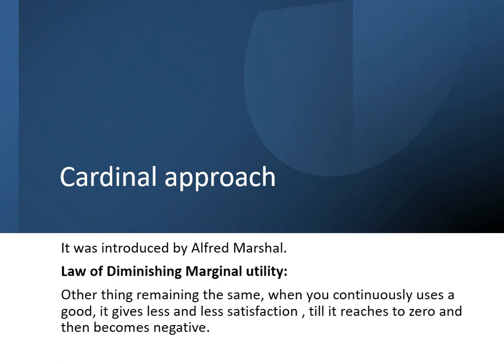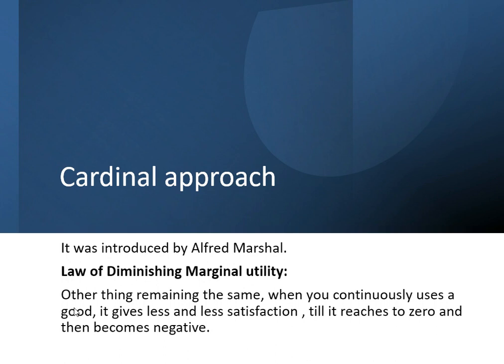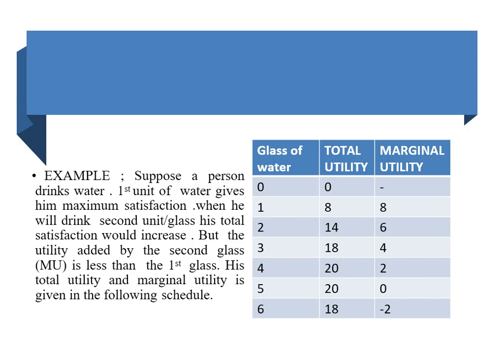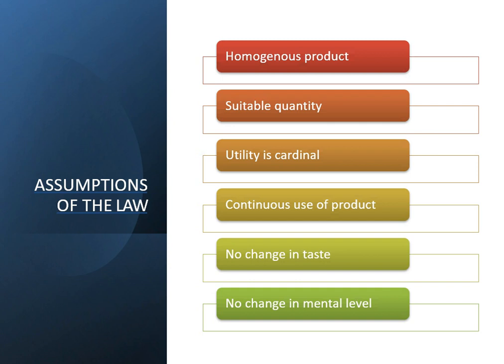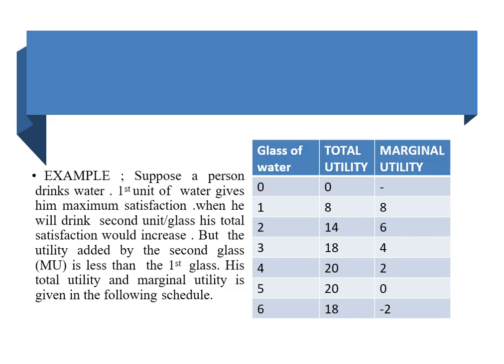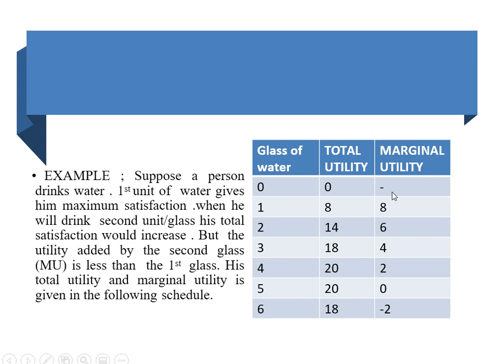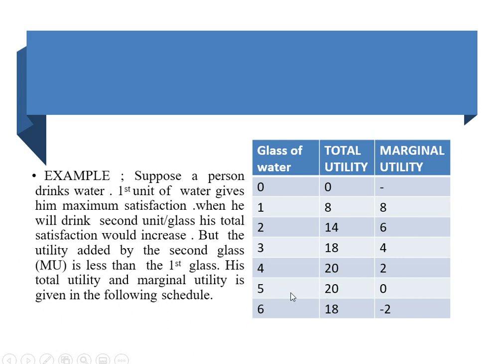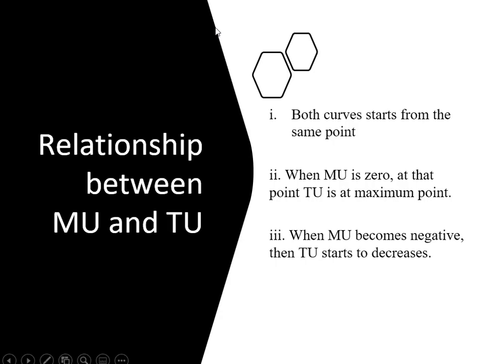Law of Diminishing Marginal Utility | Cardinal Approach | Economics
In this video, we explore the cardinal approach to measuring utility and the law of diminishing marginal utility, which states that as a consumer consumes more units of a good, the additional satisfaction or utility from each additional unit decreases. We explain how this concept is graphically represented through the marginal utility curve and demonstrate how it is used to make consumption decisions. By the end of the video, you will have a thorough understanding of the cardinal approach to measuring utility and be able to apply it to real-world scenarios.
Economics Explain,
Economics 101,
Economics lecture,
Economics introduction,
Money,
Inflation,
Interest rate,
GDP,
GNP,
HDI,
Cost,
Theories,
Supply,
Demand,
Market,
Equilibrium,
Regression,
Analysis,
Eviews,
unitroot,
Multicollenarity,
Autocorellation
Heterosadicity,
ARDL,
Autoregressivedistributedlagged
Cointegration,